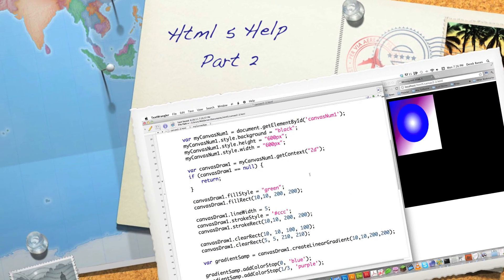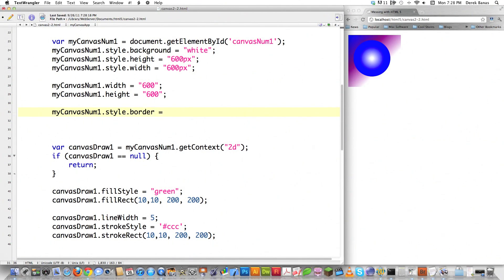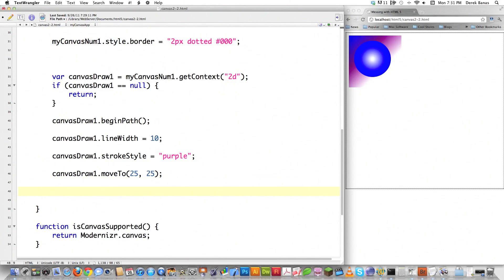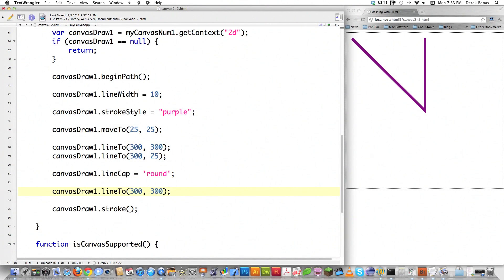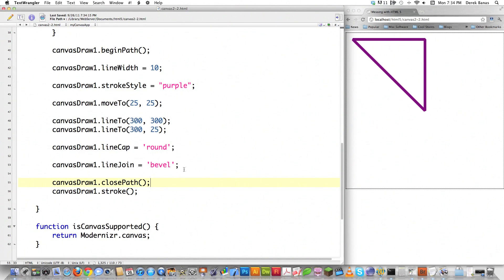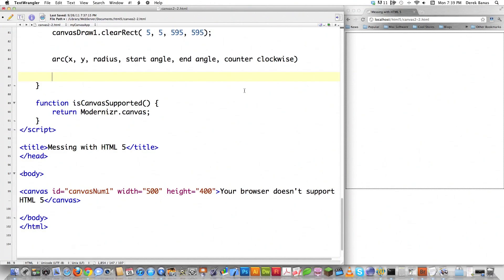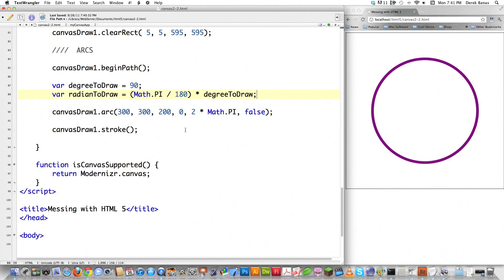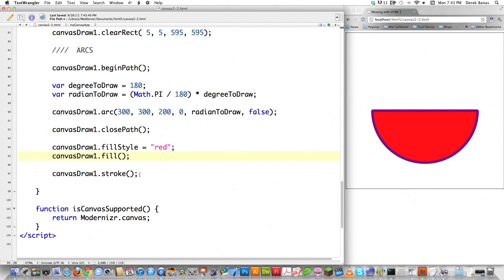Html 5 Help 2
In this tutorial, I will continue covering Canvas. I answer many questions that have been emailed to me and I focus on all you can do with lines, paths, arcs and text with HTML 5 Canvas.